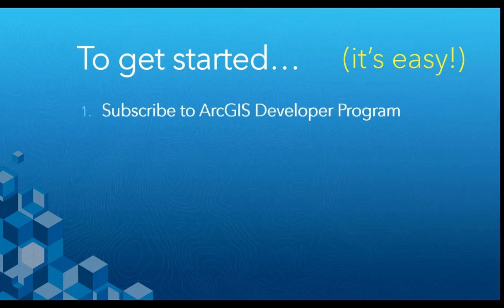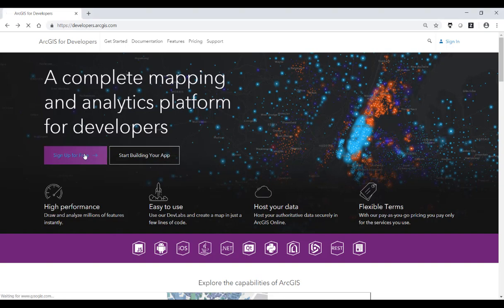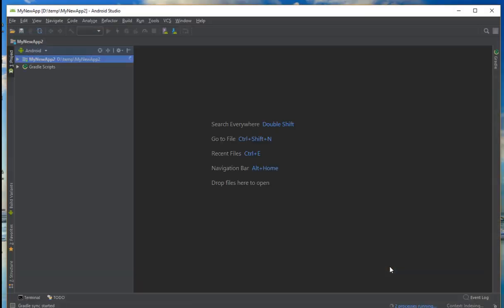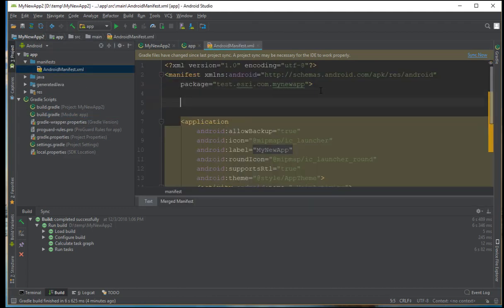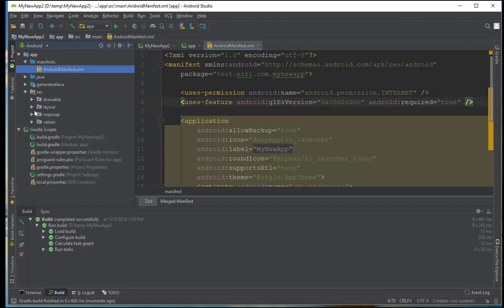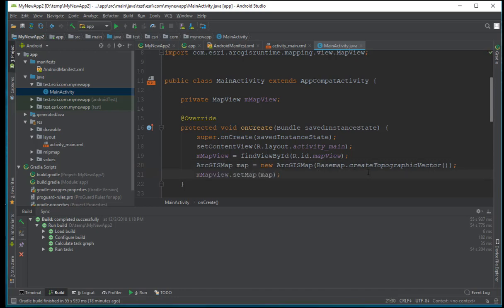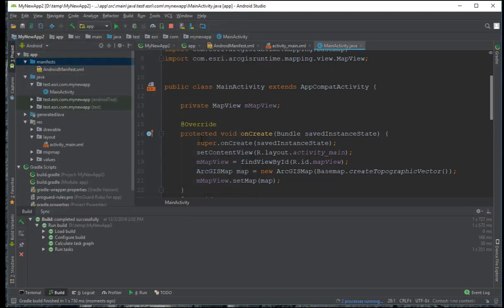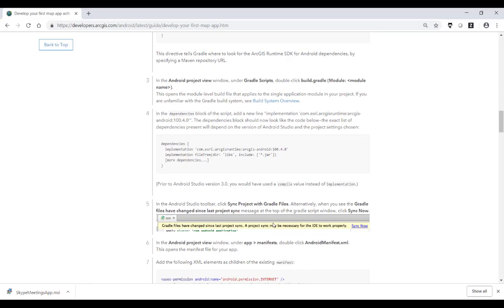Building you first mapping app with the ArcGIS Runtime SDK for Android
This video shows how to get started building apps quickly with the ArcGIS Runtime SDK for Android

🕖 Chapters
00:00 Intro
00:23 TOC
00:57 Sign up
01:20 Setup Android Studio
01:55 Configure ArcGIS Runtime
03:10 Create a MapView
04:01 Create lifecycle method
04:44 Documentation